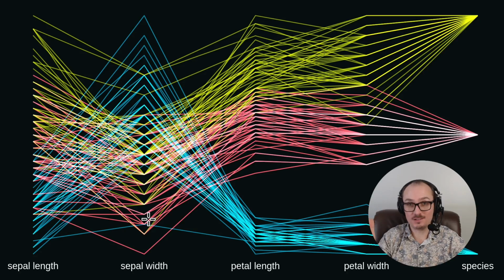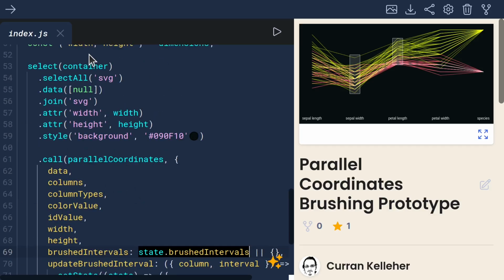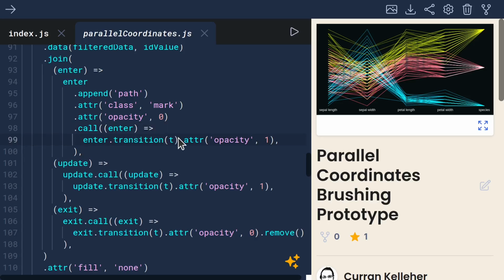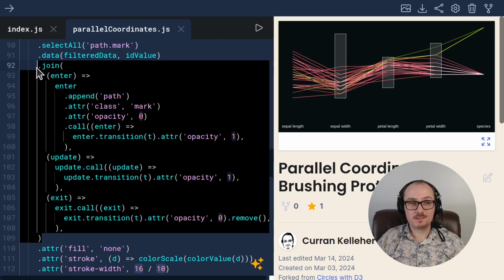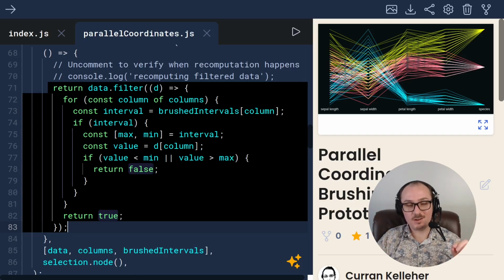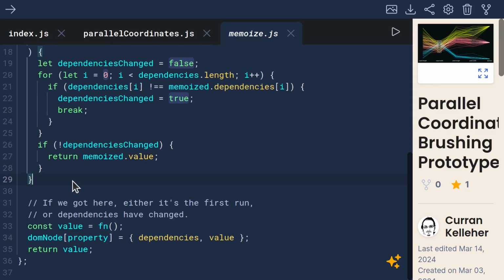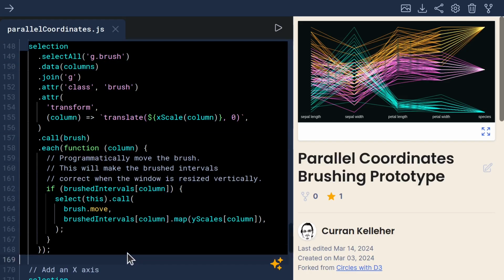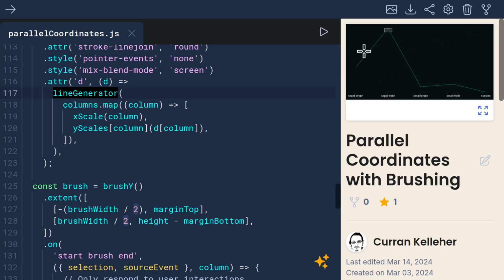Parallel Coordinates with Brushing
We review the code for an interactive parallel coordinates plot with brushing, multidimensional filtering, and responsiveness. Bonus: memoization and fancy colors!